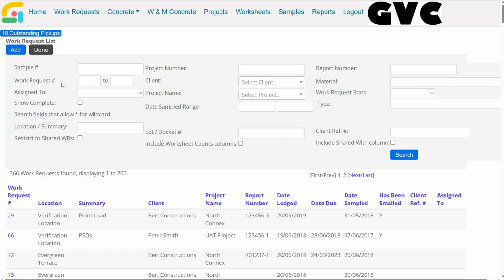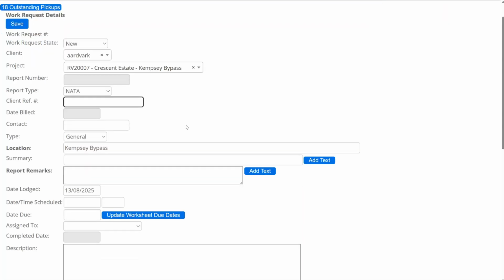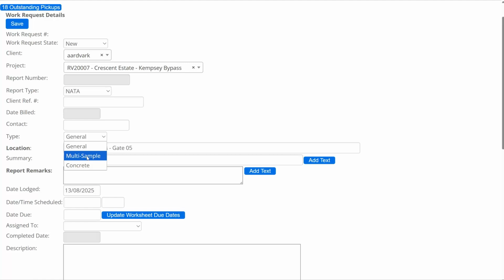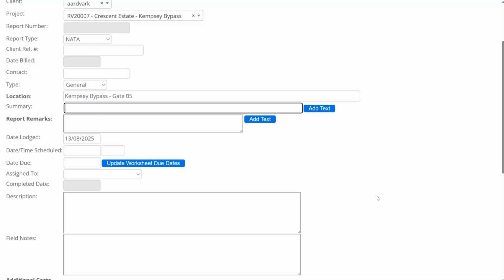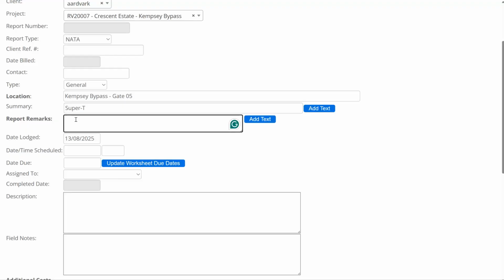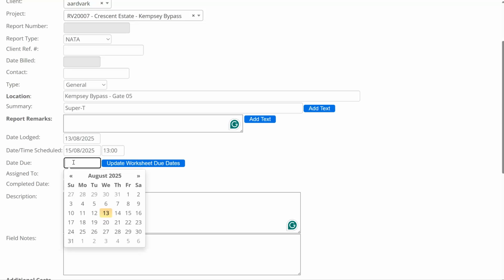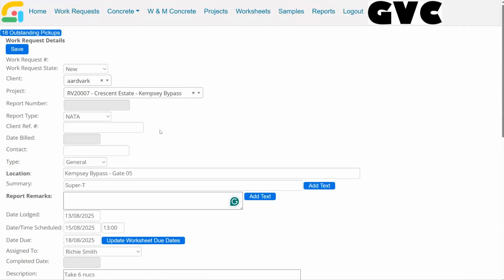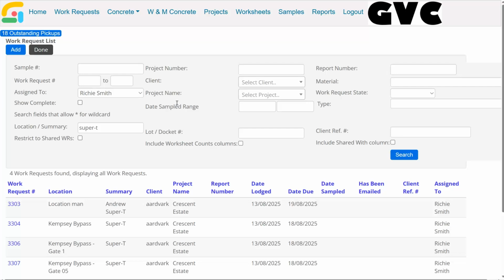GeoTester - Creating a Work Request - no samples